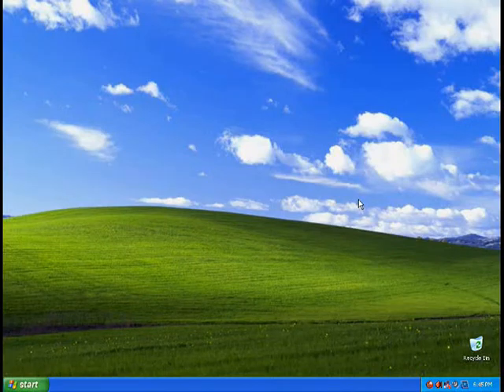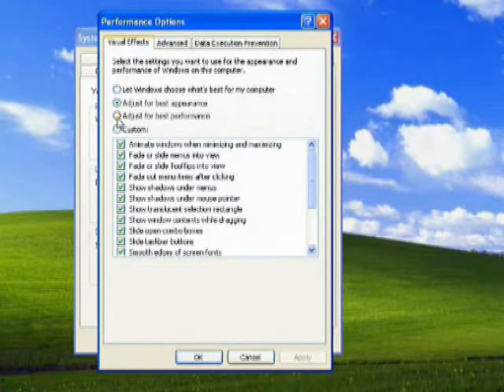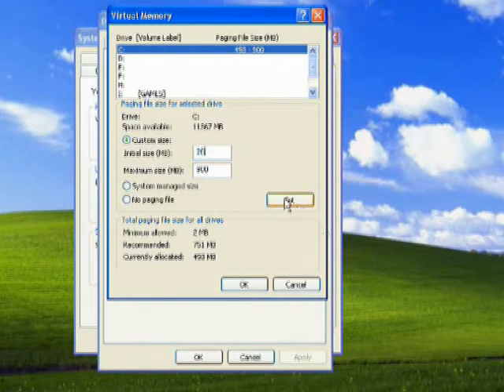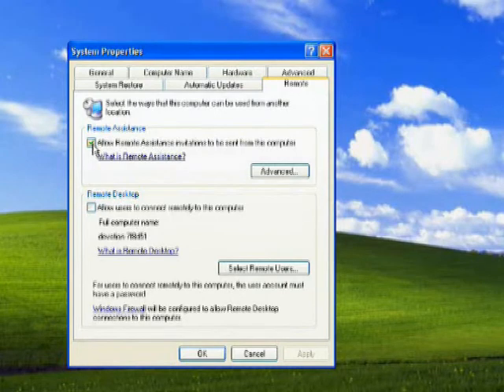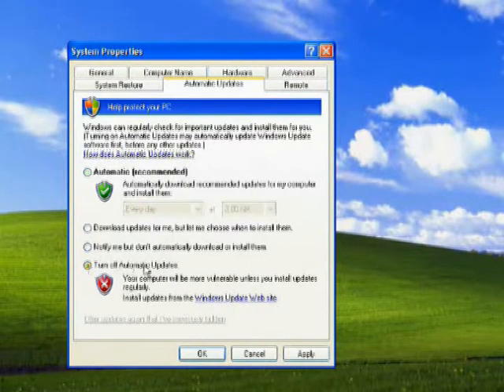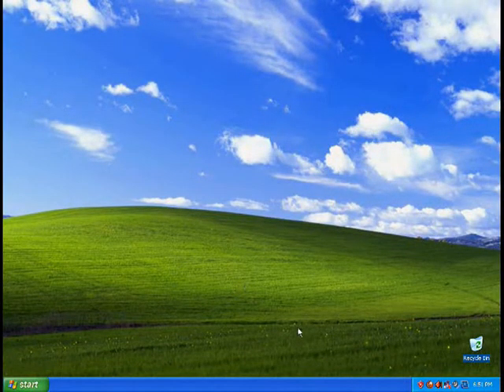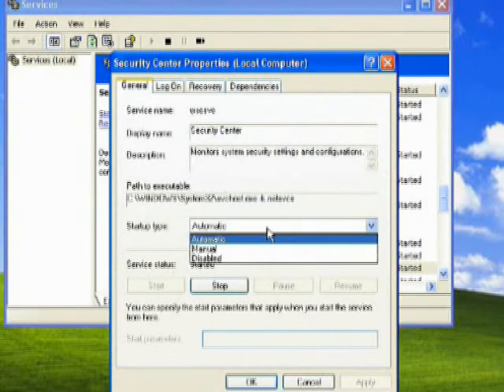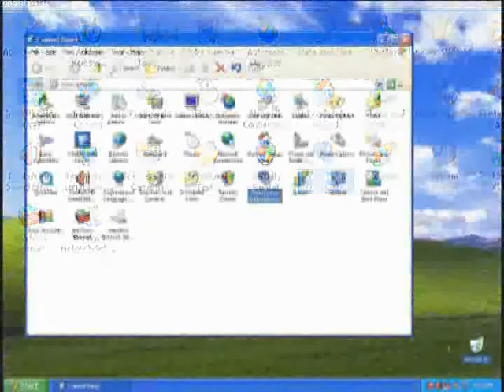Increase system speed high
By just some simple changes to your windows you can change a slow speed system into a high speed one.